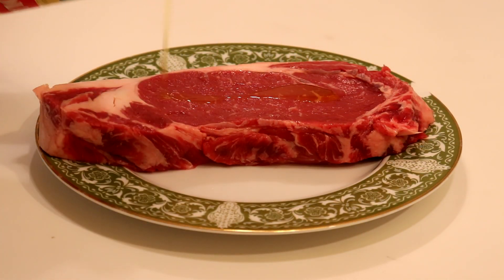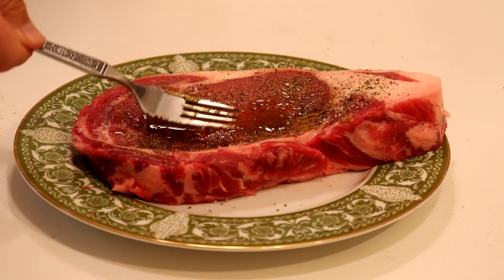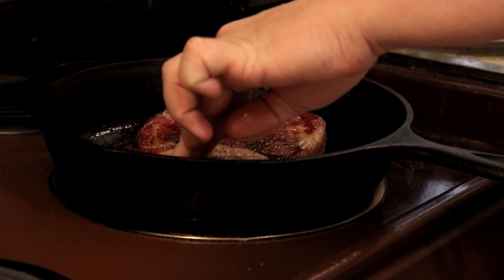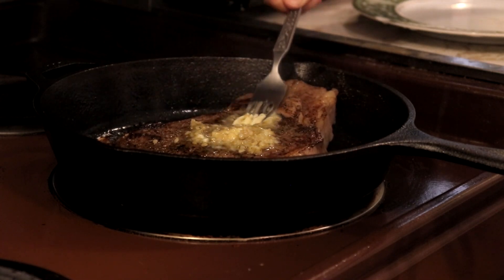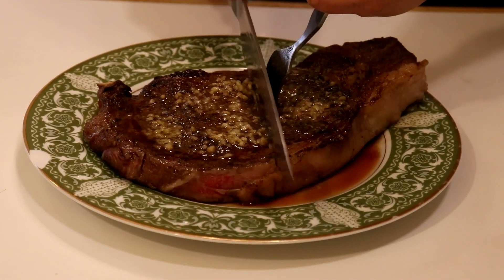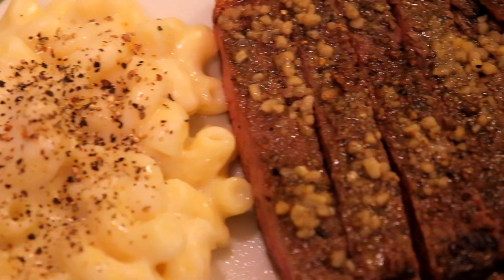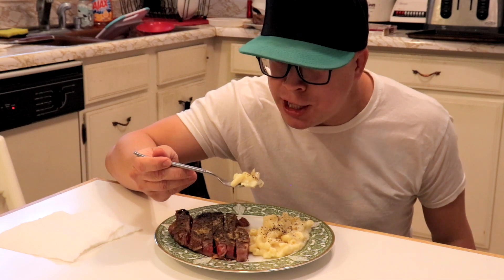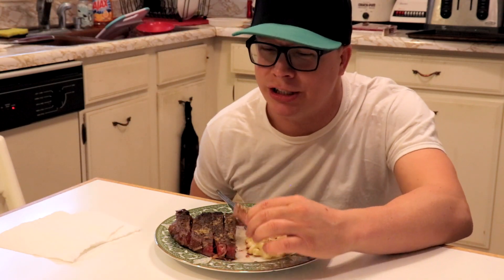Reverse Sear Ribeye - COOKING w/ NINJA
Let steak get room temperature while you season. Bake 250 for 25 minutes. Sear on hot cast iron skilled 1 minute on both sides. Correct lighting and coloring is tough to do indoors, so just assume this looks better in real life. Stupid ribeye tried to curl in the pan that will not happen with the T-bone. Man this would have been way better with a T-bone what a waste of time.